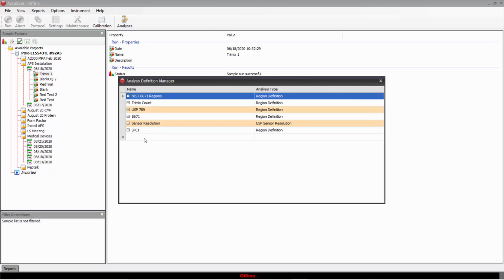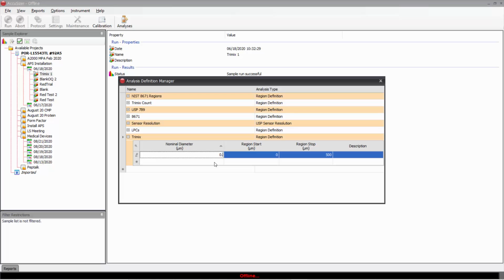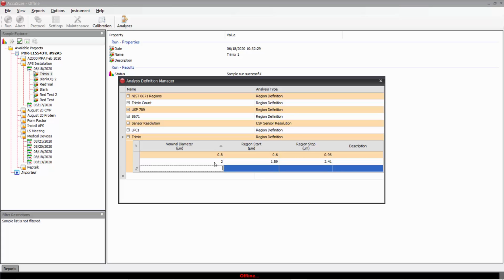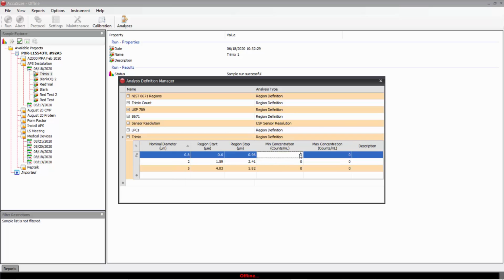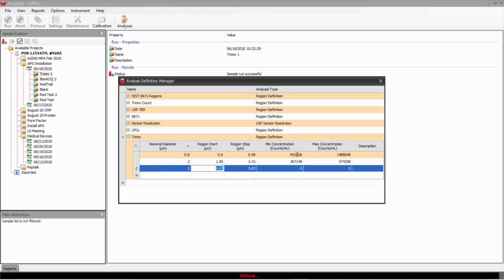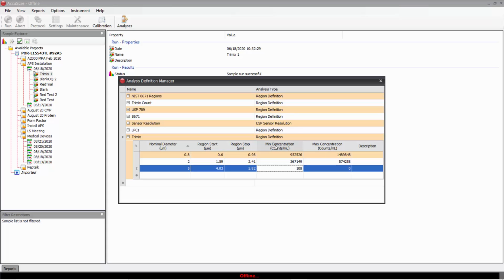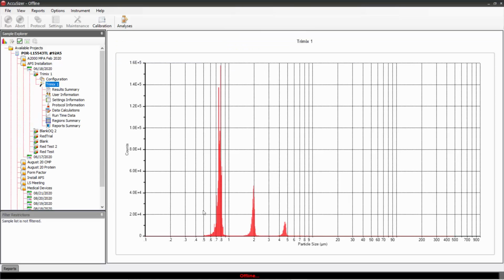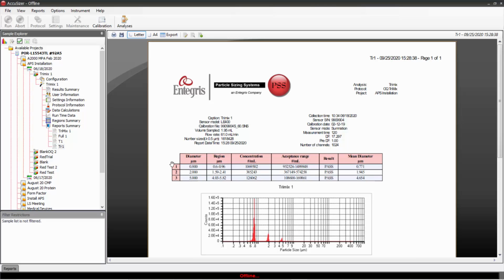AccuSizer Software - Trimix Report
How to create a result report in AccuSizer software for the Trimix standard